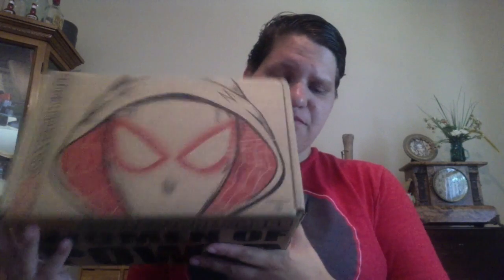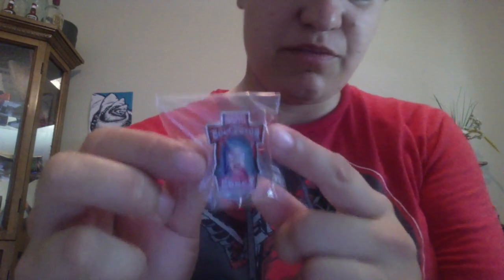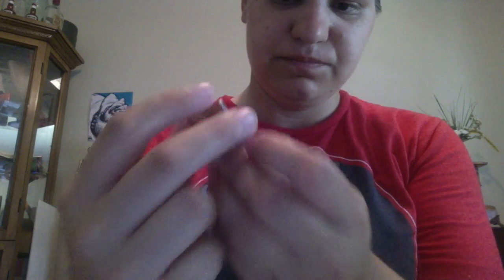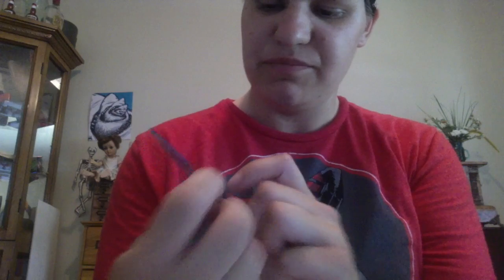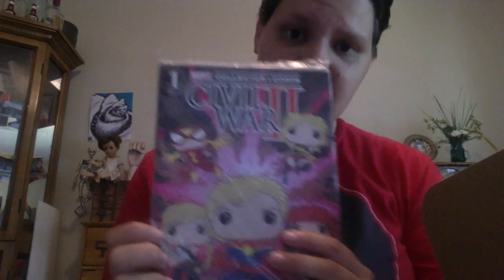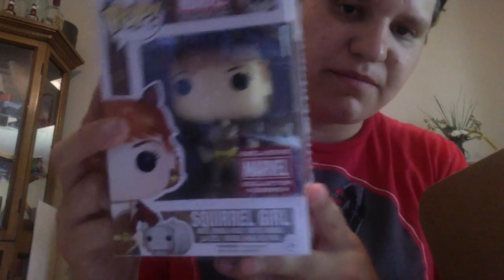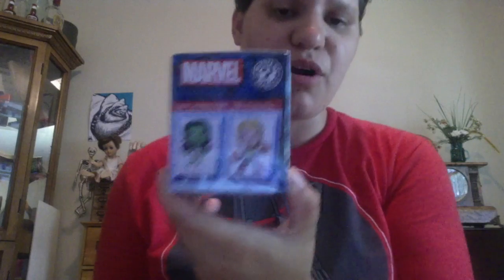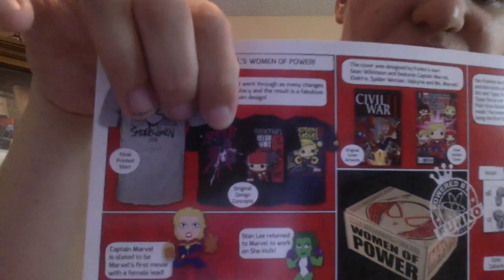Marvel Collector Corps Woman of Power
Unboxing this months Marvel Collector Corps box like a noob because I have no idea who most of the lovely ladies featured are or no little about them.